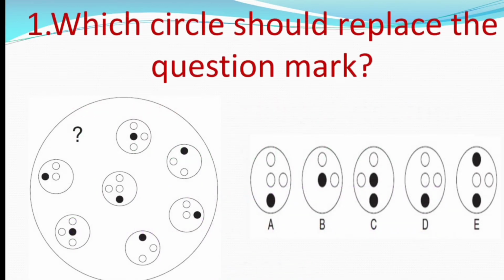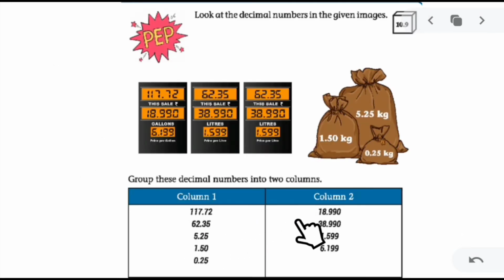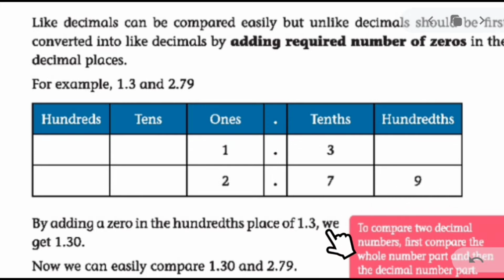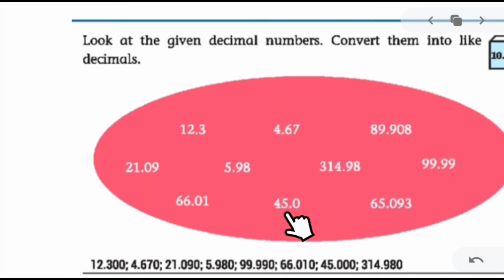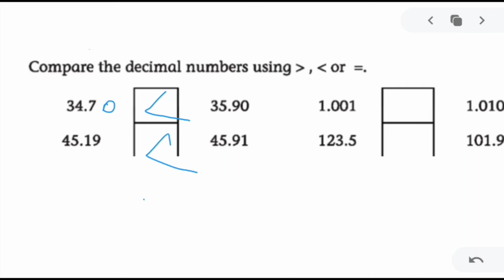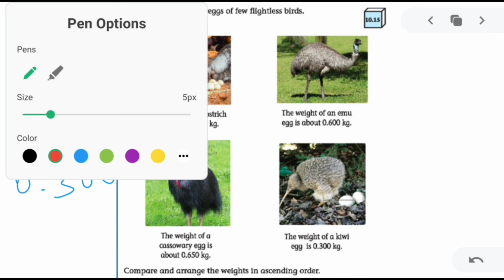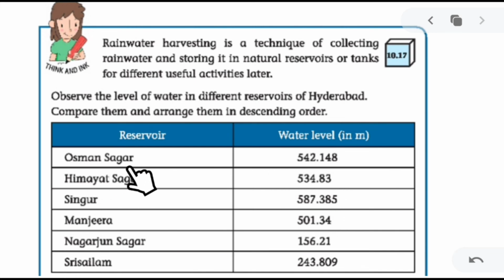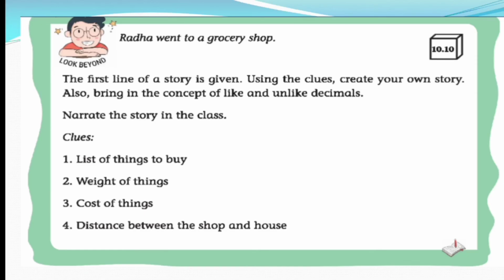class 5 Maths Decimal fraction art 2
class 5 Maths Decimal Fractions part 2